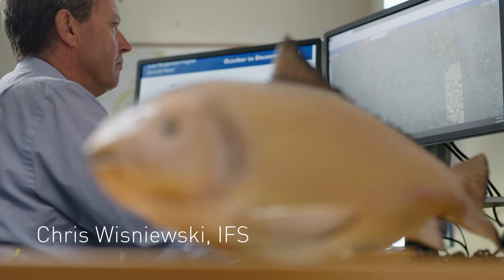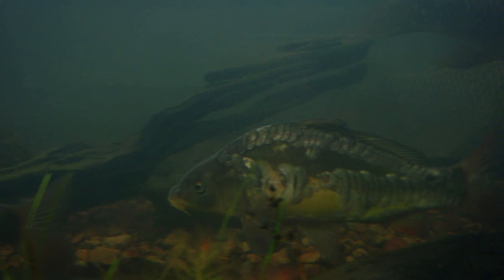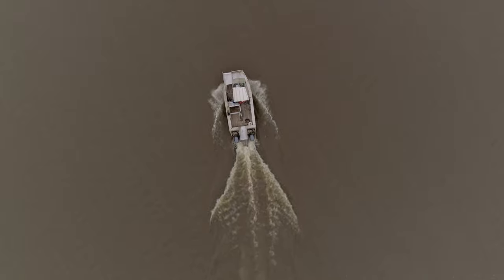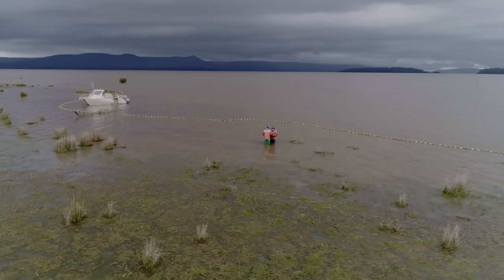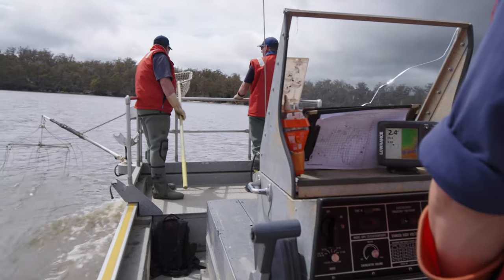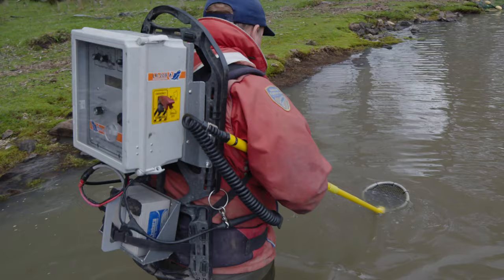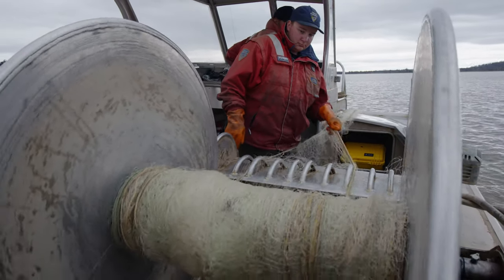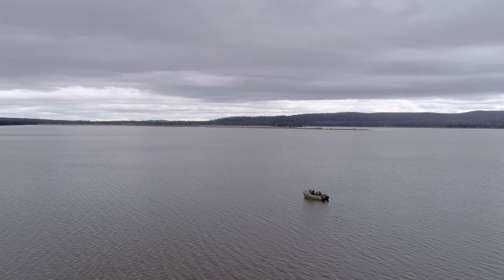Tasmanian Carp Management Program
Tasmanian Carp Management Program - The latest update